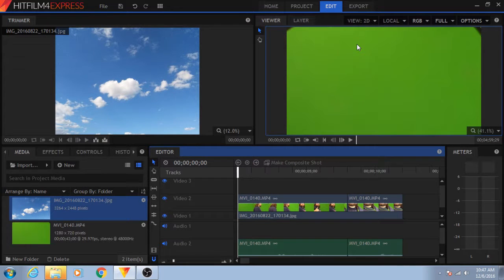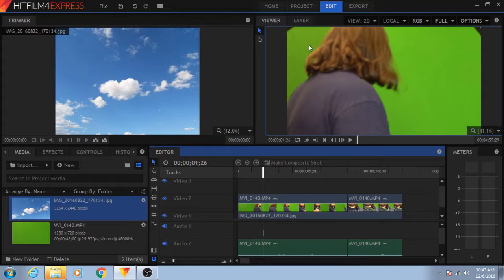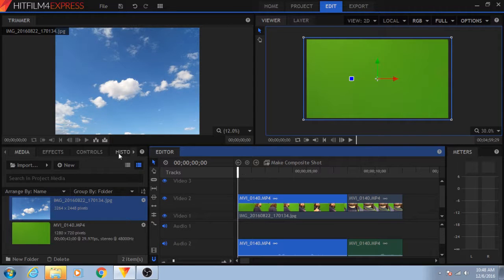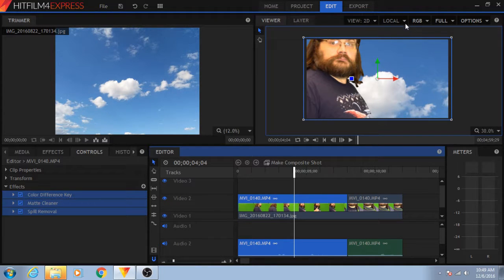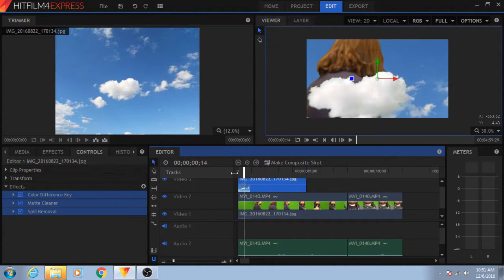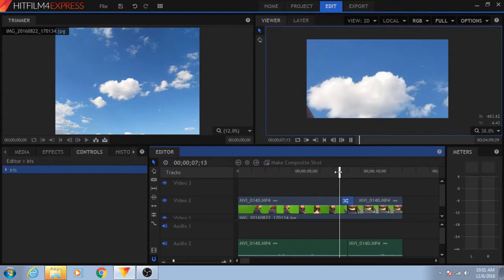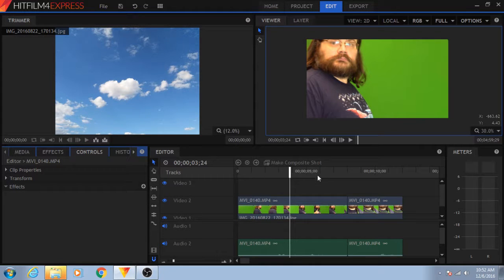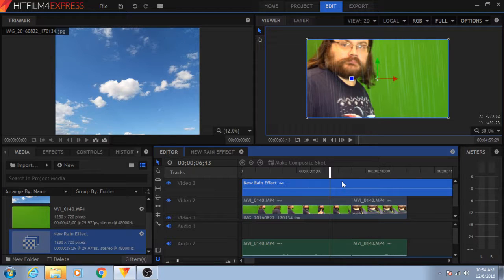HitFilm 4 Express Tutorial 2: Effects (Chromakey & more)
This video shows how to add effects like chromakey (green screen or blue screen) using HitFilm 4, as well as the basics about adding/deleting effects.